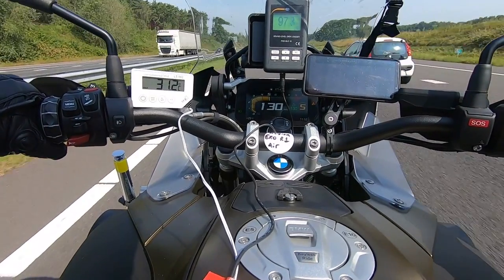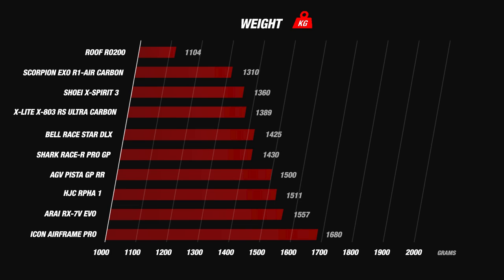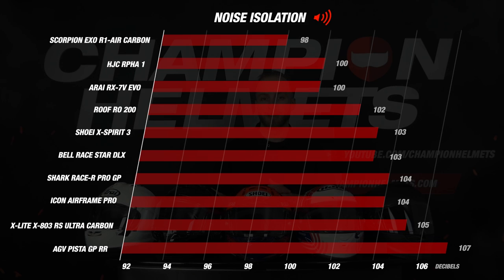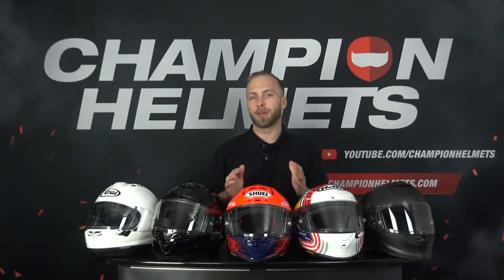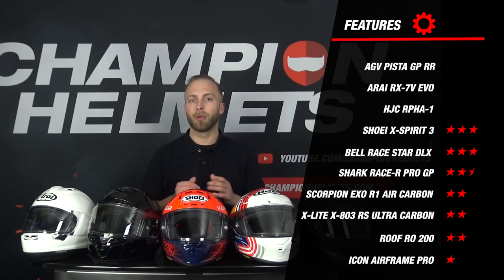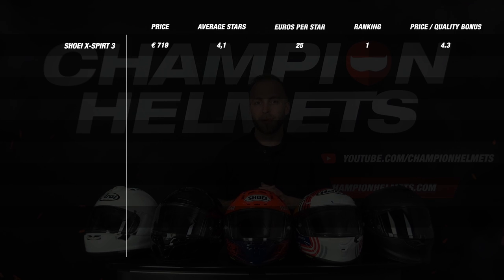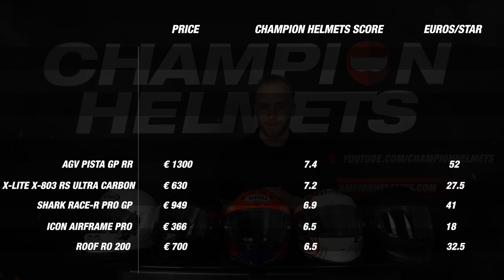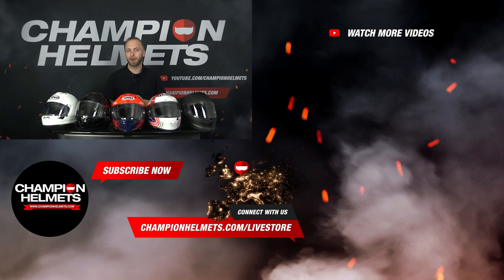Best Race Helmets of 2022 - Review & Road Test - Champion Helmets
You can find all the race helmets in our webshop where you will find detailed information on each of the helmets mentioned in this video.

What is your favourite Race Helmet?
00:00 - Intro
01:31 - Material
02:29 - Weight
03:46 - Visor
05:15 - Noise Isolation
07:29 - Ventilation
08:55 - Comfort
10:53 - Features
12:23 - Ranking
13:18 - Value for Money
15:28 - Final Ranking